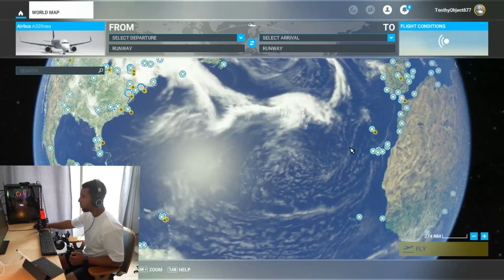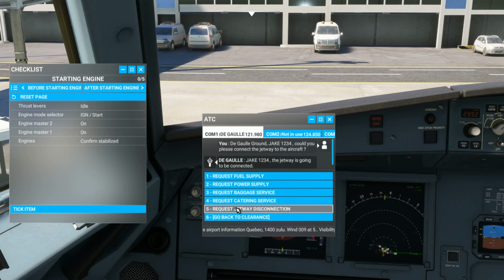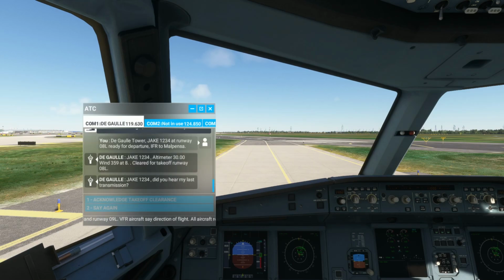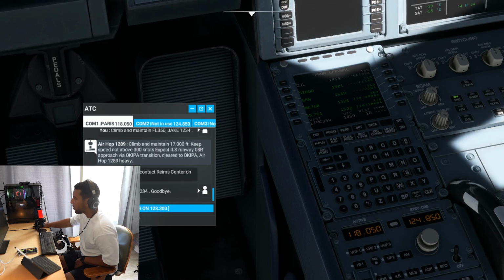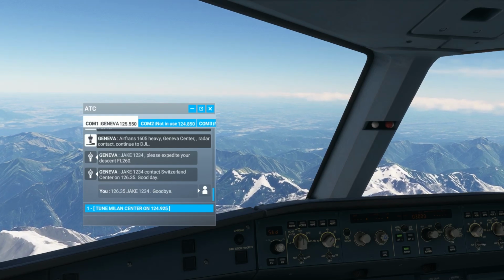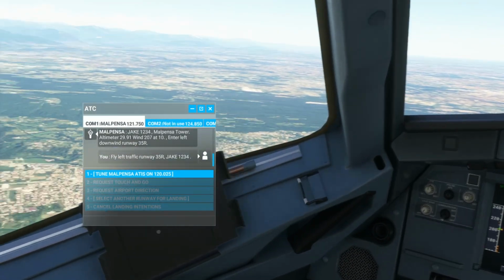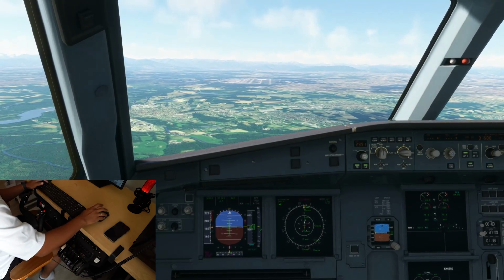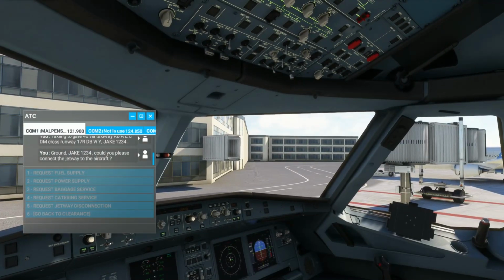WATCH ME FLY | Paris ✈ Milan | Airbus A320neo | MSFS ( Tutorial Absolute Beginners)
Welcome aboard Jet Stream Academy — where flight sim meets simplicity.

📍 First stops: Paris ✈ Milan, and many more routes coming soon!

In this full gate-to-gate flight from Paris Charles de Gaulle (LFPG) to Milan Malpensa (LIMC) in the Airbus A320neo, you’ll experience (SEMI) realistic procedures, clean visuals, and smooth flying — all without heavy narration. Just sit back, and cruise.

This video is designed for Microsoft Flight Simulator (MSFS) beginners who want to see how to get in the air asap with a real-time airliner flight from start to finish.

✈️ Flight Details:

Cold & Dark + Setting the Route 00:00
Taxi From Gate 17:00
Takeoff 27:24
Climb & Cruise 30:43
Calculate Decent 38:53
Setting Up The APPCH Phase 44:12
Decent 55:10
Adjusting our Route 1:16:20
Approach 1:21:00
Final Approach 1:24:00
Landing 1:25:10
Taxi To Gate 1:27:15
Shutdown 1:36:09

Departure: Paris Charles de Gaulle (LFPG)
Arrival: Milan Malpensa (LIMC)
Aircraft: Airbus A320neo
Simulator: Microsoft Flight Simulator (MSFS)
Flight Time: ~1 hour 15 min
Weather: Real-time
Style: In-cockpit views | Full gate-to-gate

🎛️ My Setup:

🖥️ Software:
Navigraph Charts – for live routing, SID/STAR charts, and flight planning

✈️ Hardware:
Honeycomb Alpha Flight Controls:

Beginner tutorials
Full real-time flights
Simple walkthroughs of complex airliners
A welcoming community of virtual pilots
🎓 Flight Sim Made Simple.